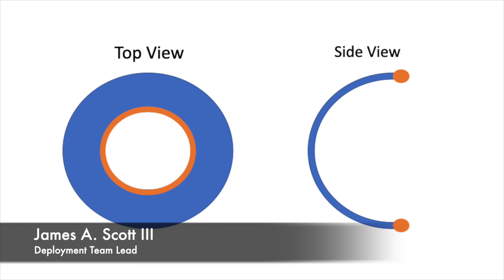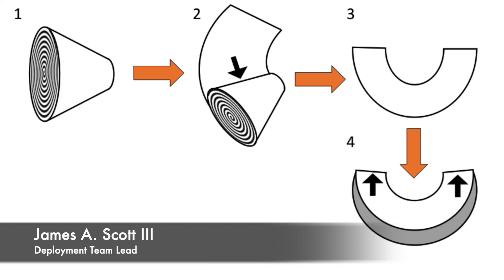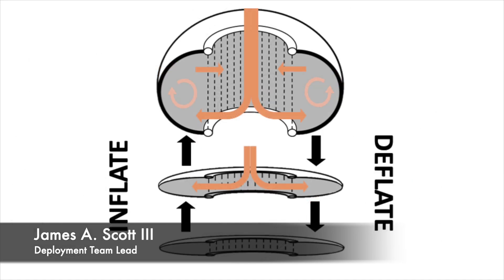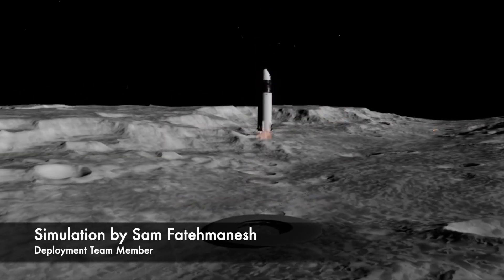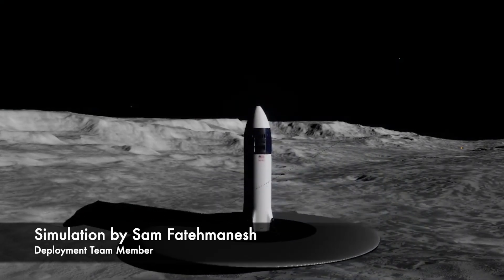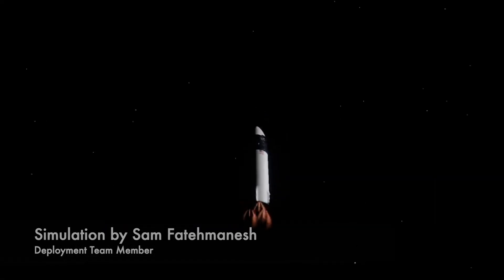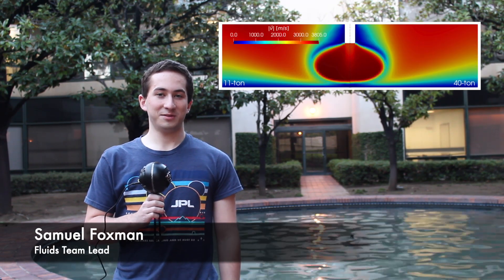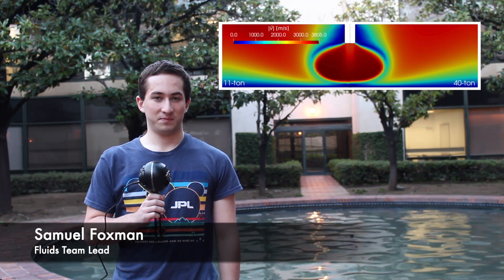PILLARS: Caltech BIG Idea 2024 Project Proposal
PILLARS is Caltech's proposed project for BIG Idea 2024. Enjoy!